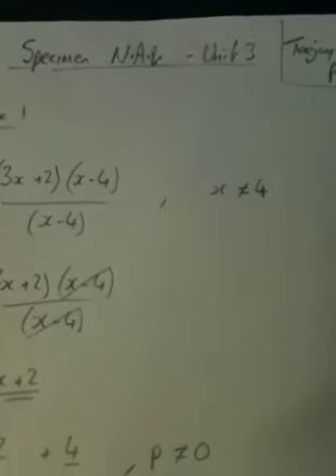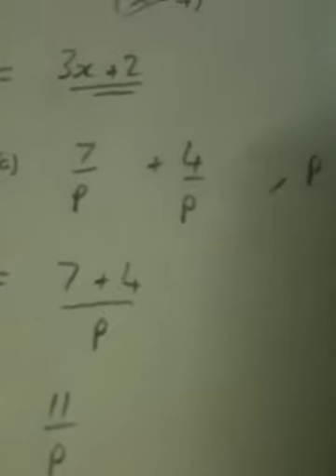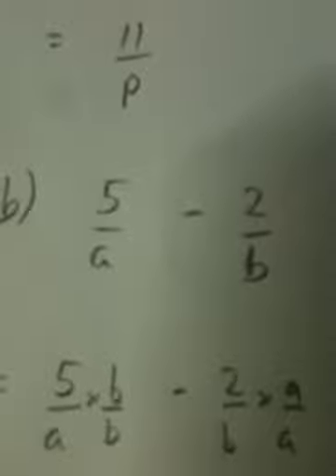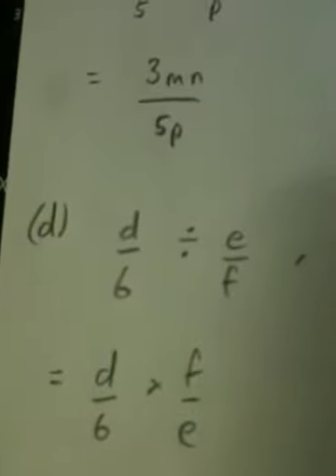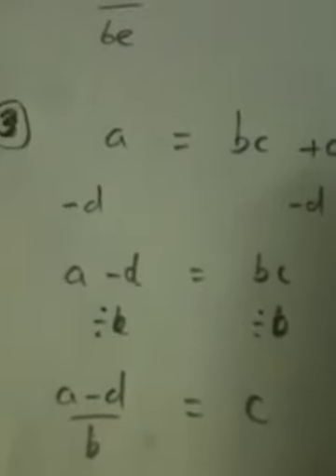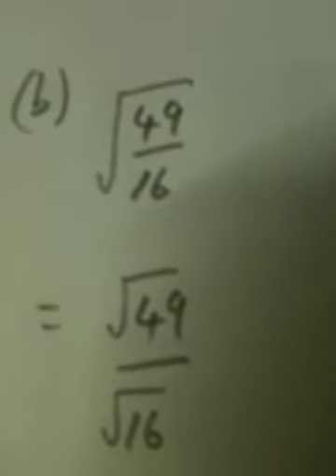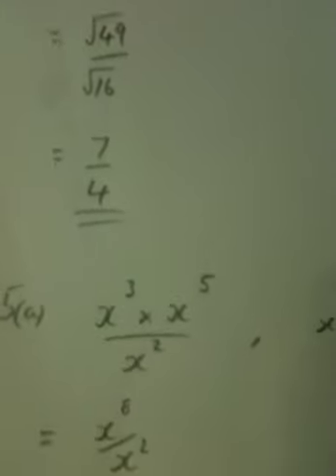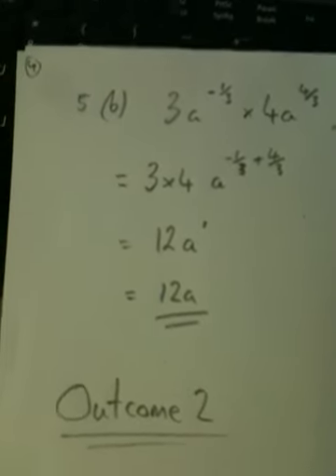intermediate 2 Maths unit 3 specimen NAB outcome 1 Teejay.MOV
Solutions to the NAB mentioned in the title